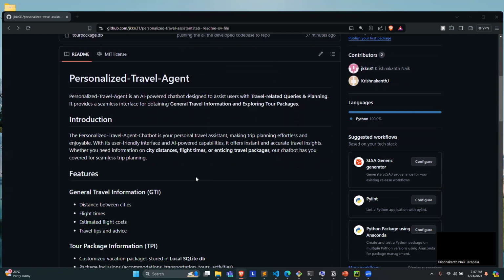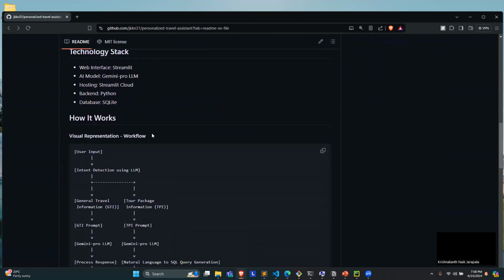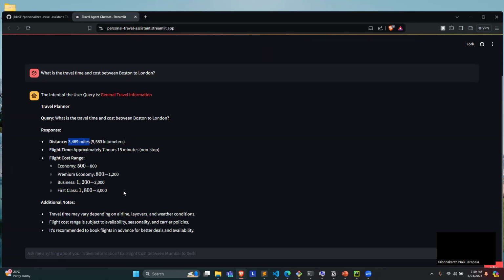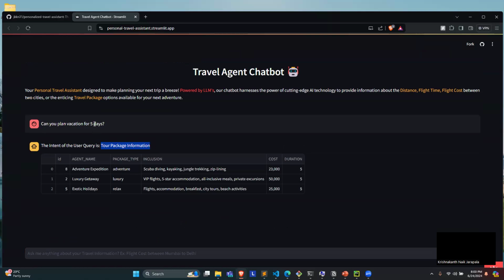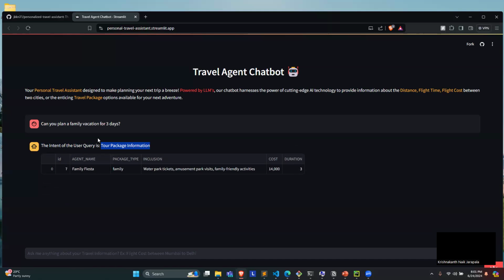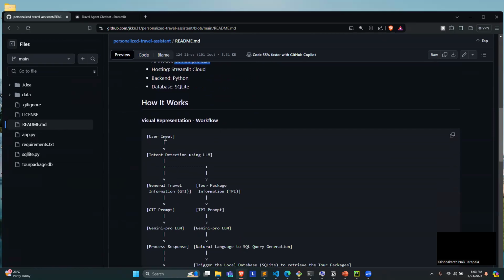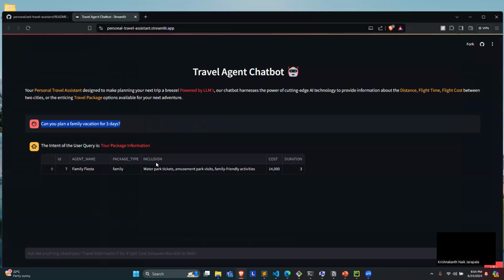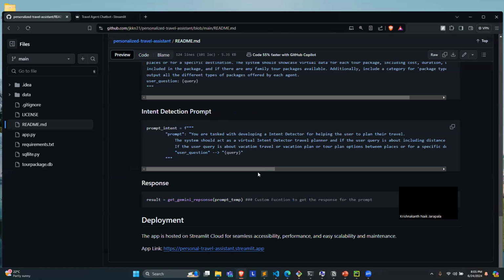Personalized Travel Agent using Gemini LLM model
The Personalized-Travel-Agent-Chatbot is your personal travel assistant, making trip planning effortless and enjoyable. With its user-friendly interface and AI-powered capabilities, it offers instant and accurate travel insights. Whether you need information on city distances, flight times, or enticing travel packages, our chatbot has you covered for seamless trip planning.